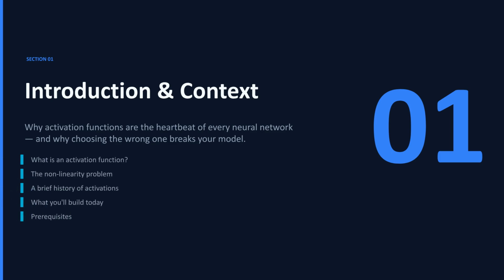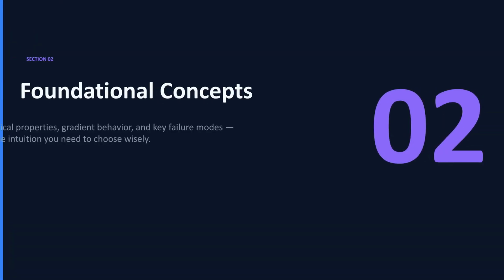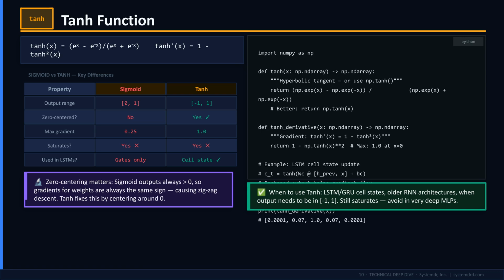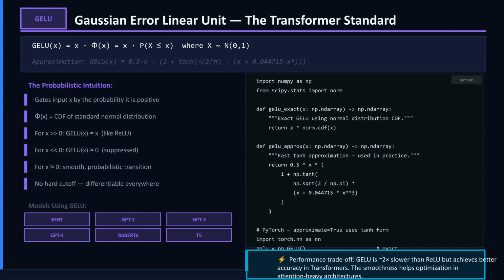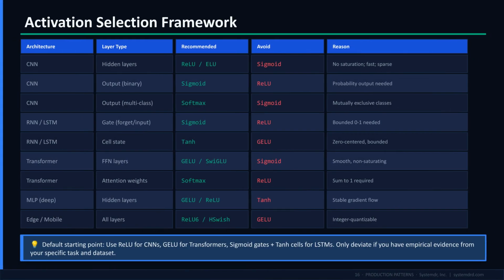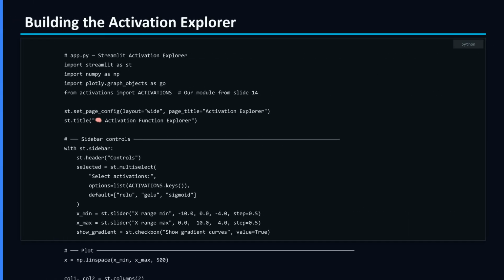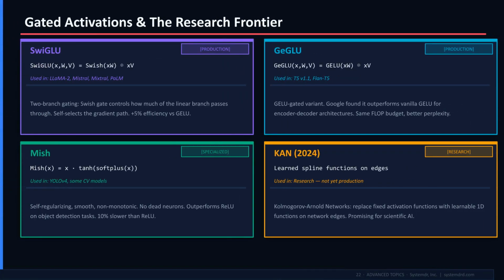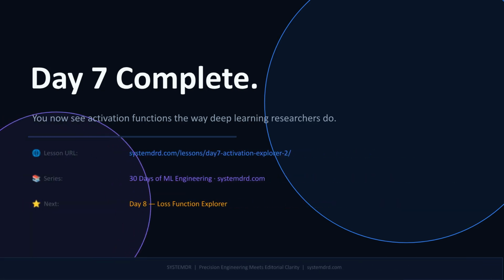day7:I Built an Interactive Activation Function Explorer in Python (Sigmoid, ReLU, GELU & More)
In Day 7 of the 30 Days of ML Engineering series, we go deep on activation
functions — the mathematical gates that decide whether and how much a neuron
fires. This isn't just theory. We build a live, interactive Activation Explorer
using NumPy, Plotly, and Streamlit where you can tweak input ranges, compare
6 functions side by side, and watch gradient curves respond in real time.

What you'll master in this video:
→ Why activation functions exist (and what breaks without them)
→ Sigmoid saturation zones and the vanishing gradient problem
→ Tanh vs Sigmoid — why zero-centering matters for training
→ ReLU sparsity, dying neurons, and why it powered AlexNet and ResNet
→ Leaky ReLU and PReLU — how they fix the dying neuron problem
→ GELU — the probabilistic gating behind GPT-4, BERT, and modern LLMs
→ Production decision framework: which activation for CNNs, RNNs, Transformers
→ Full NumPy implementation of all 6 functions and their derivatives
→ Building the interactive Streamlit + Plotly explorer from scratch

- GELU paper (Hendrycks & Gimpel, 2016)
- GLU Variants paper (Noam Shazeer, 2020)
- Delving Deep into Rectifiers — He et al., 2015

📌 This is Day 7 of the 30 Days of ML Engineering series.

👍 Like if you want more interactive tool builds
💬 Drop a comment — which activation function surprised you most?